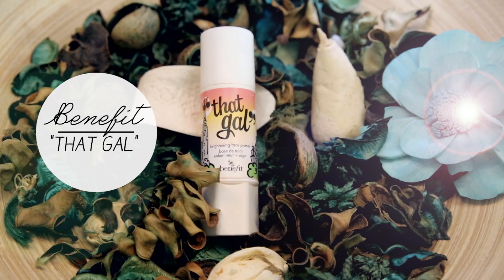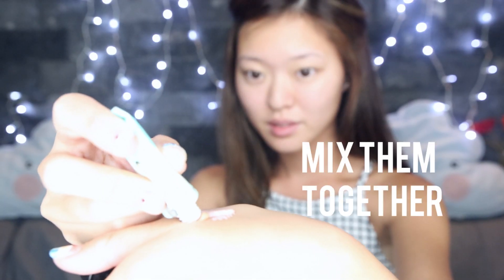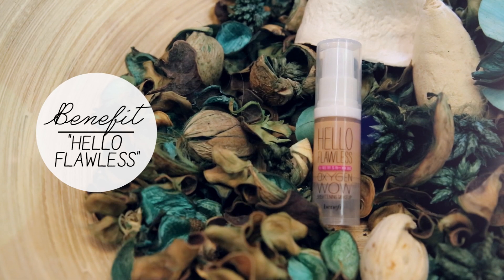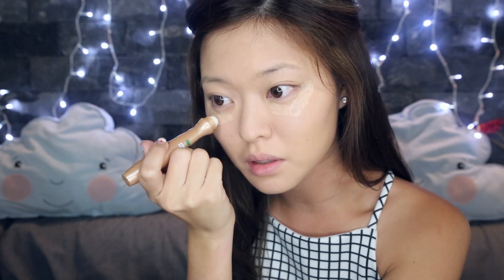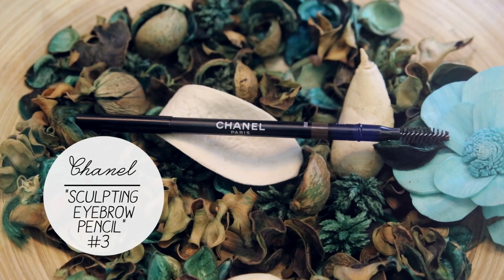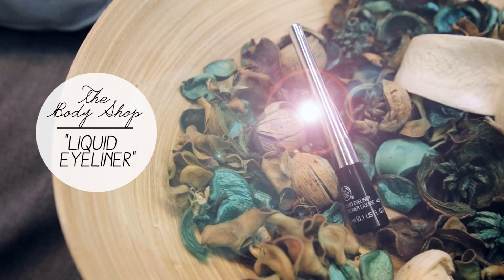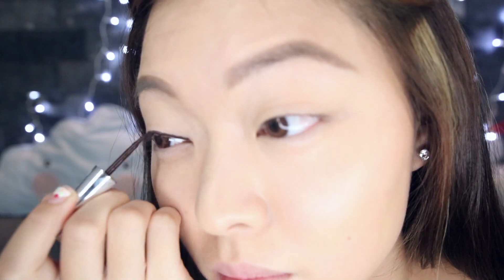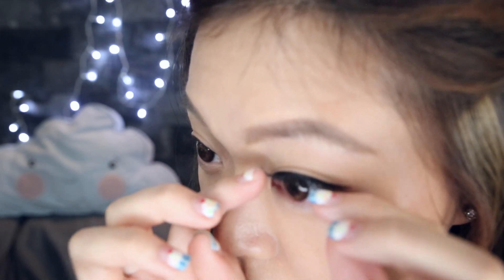Everyday Makeup Tutorial - PrettySmart: EP 1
"PRETTYSMART" is @BELLYWELLYJELLY's new beauty channel - In this series, she shares with you her latest makeup tips, tries new beauty products and shows you the way to a more beautiful and confident you.